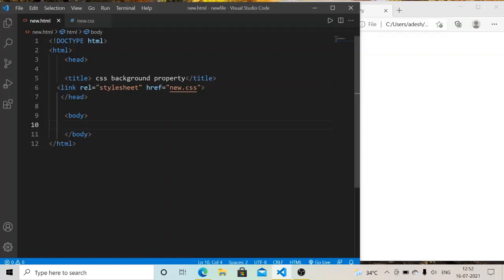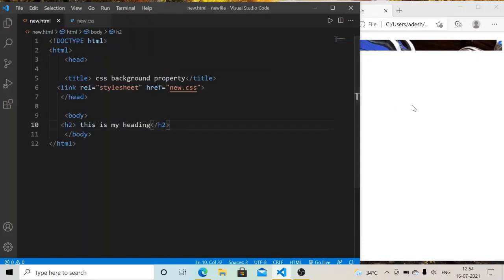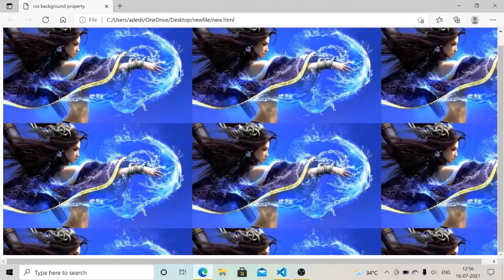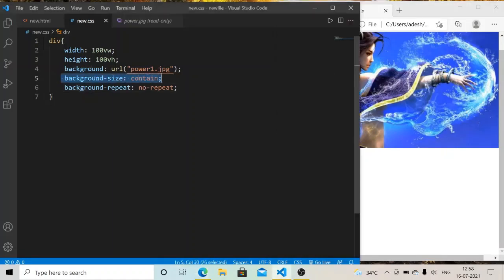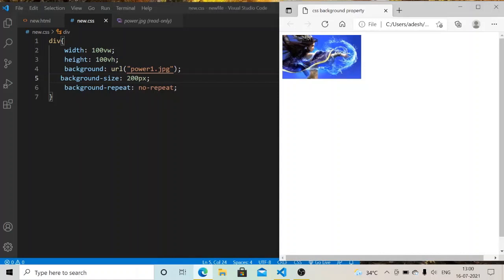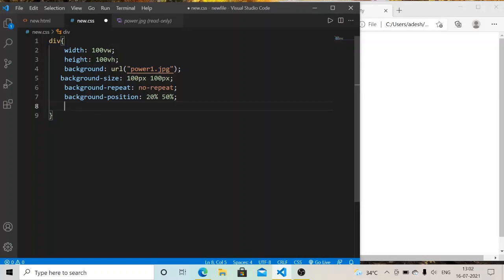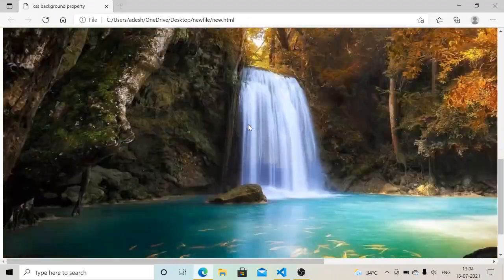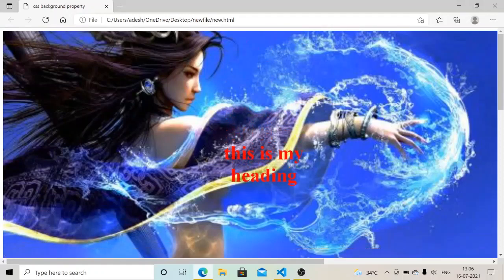how to set background image in css | background property in css | css tutorial #12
background property in css video description || You Tube video description

cover topic : -
1. how to add background image in element
2. how to deal with background size
3. how to deal with background repeatation
4. how to deal with background position
5. how to deal with background attachement